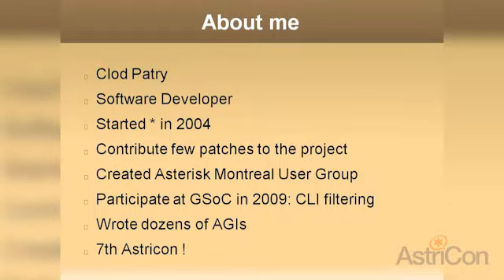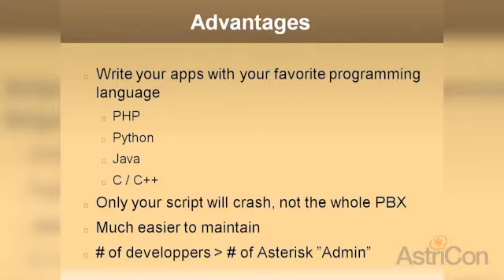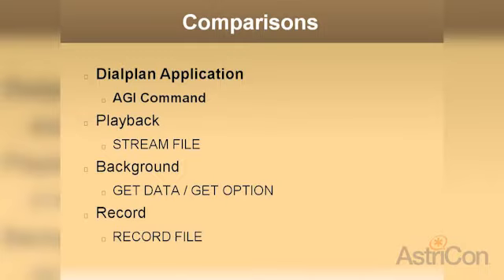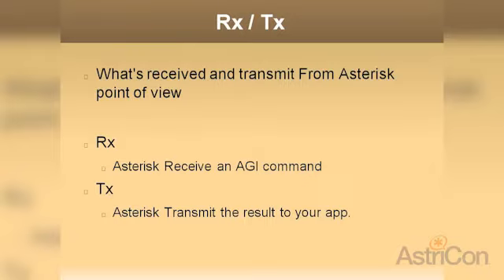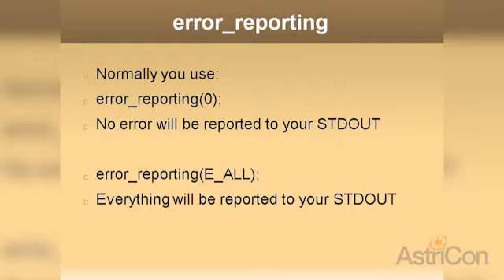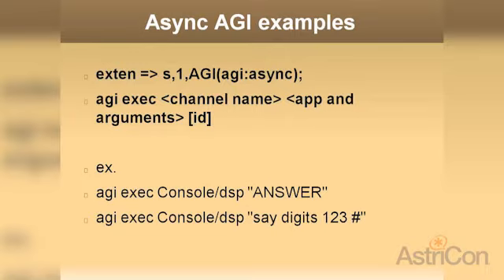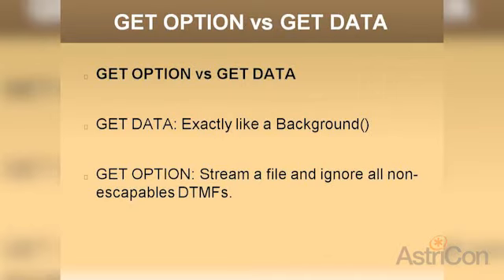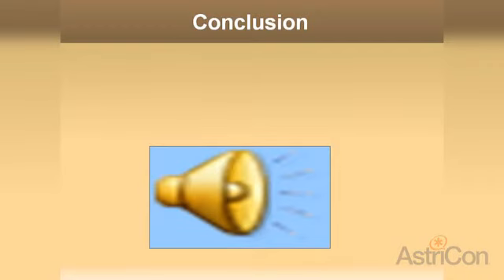AGI Please Save Me